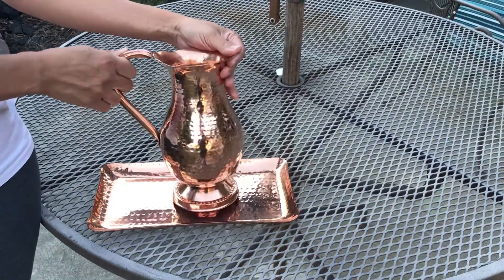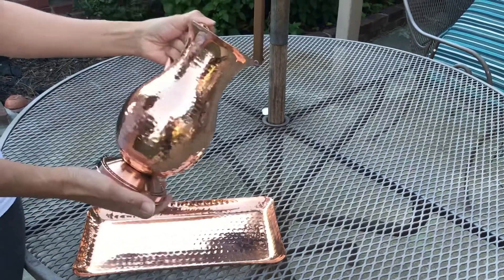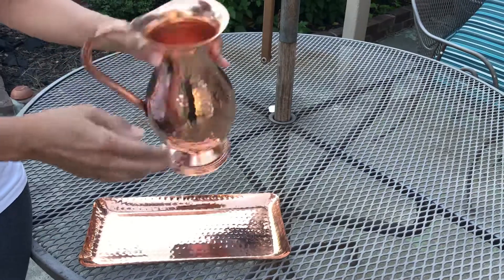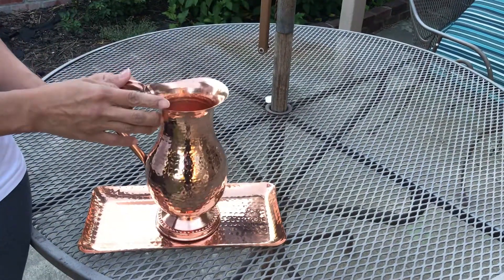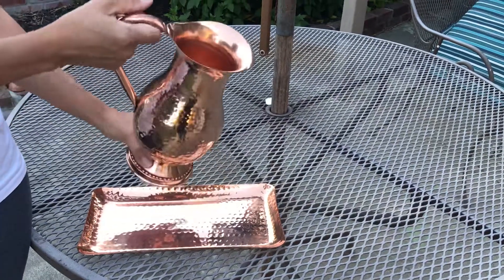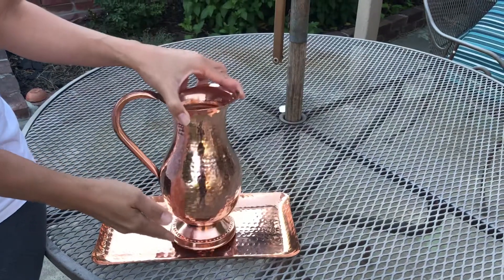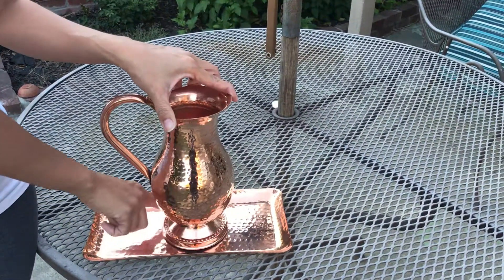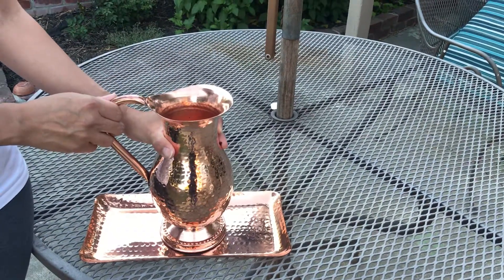Pure Copper Jug (in/ out) Copper Pitcher 50 oz Ayurveda Yoga Health